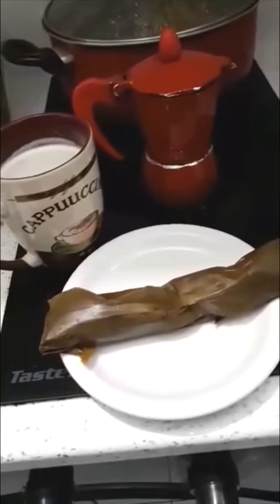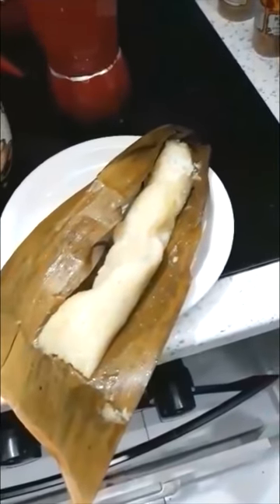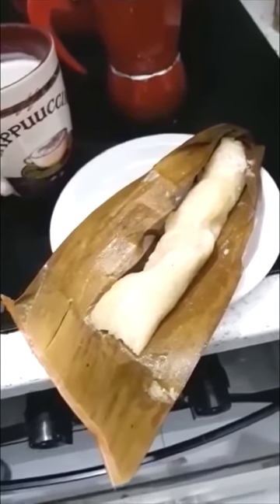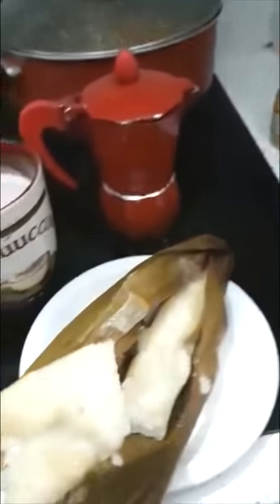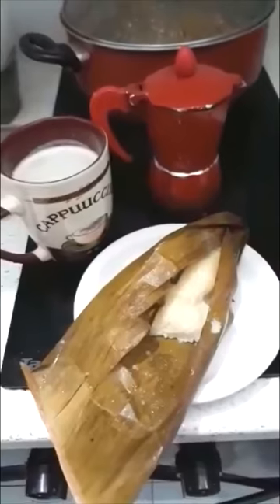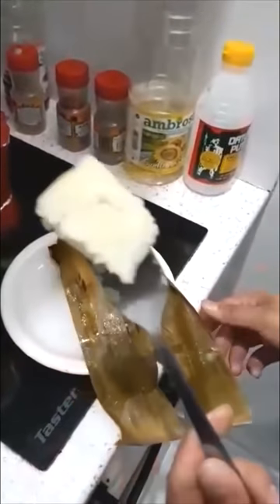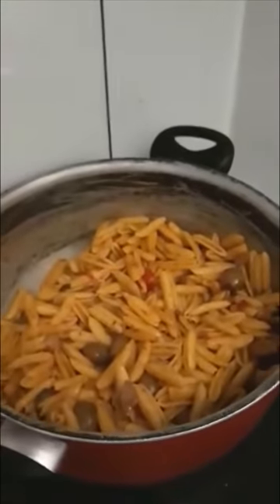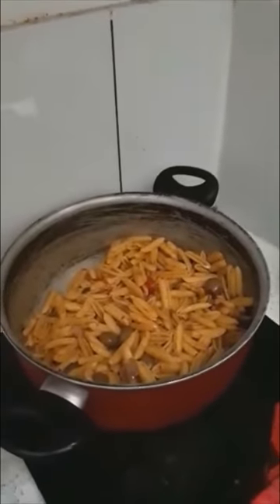Italian Trying Suman Filipino Food nasio 🇵🇭❤️🇮🇹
insta360 x4 insta360 insta360 x3 @insta360 Today Dimple cook Suman Filipino Food and I try,is good for me eat this in the breackfasst or after coffe :)
Abbonati a questo canale per accedere ai vantaggi:

1)This video has no negative impact.